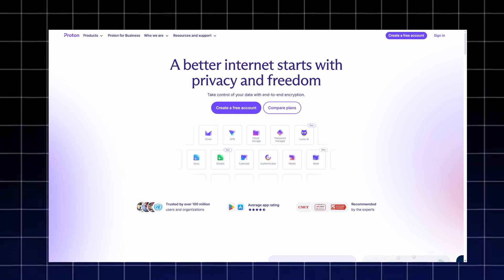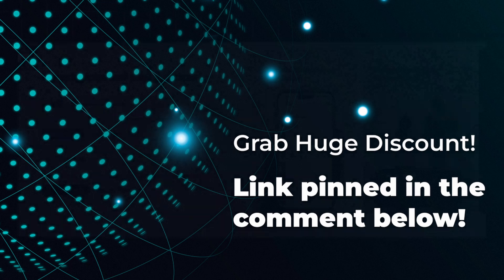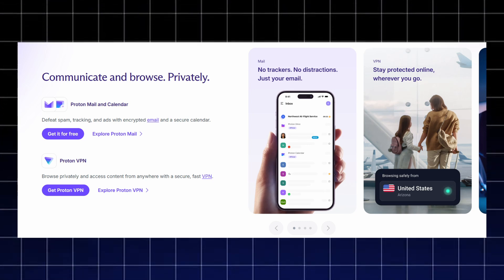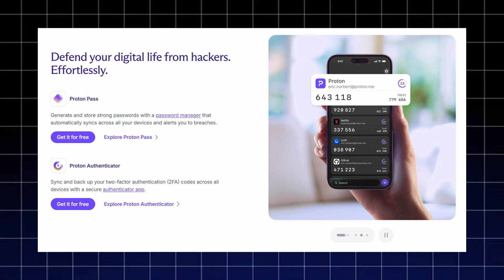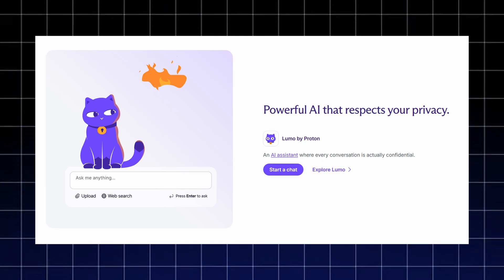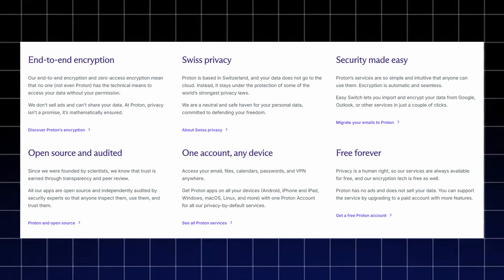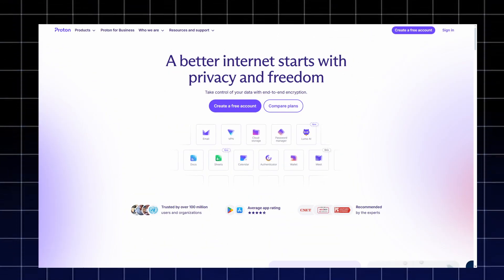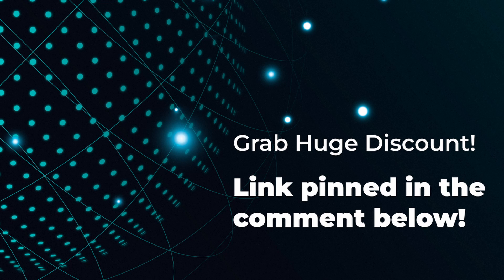Ultimate Proton Privacy Review 2026 – Proton VPN + Proton Mail + Proton Pass + BIG Discount Code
A complete Proton review for 2026, covering Proton VPN, Proton Mail, and Proton Pass. I’ll explain how these tools work together and show how to get the biggest available discount!